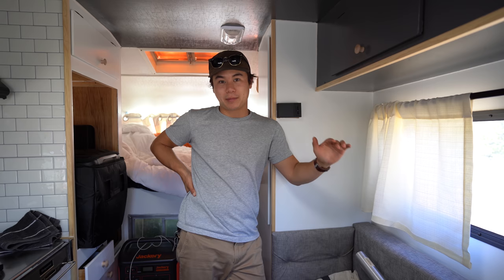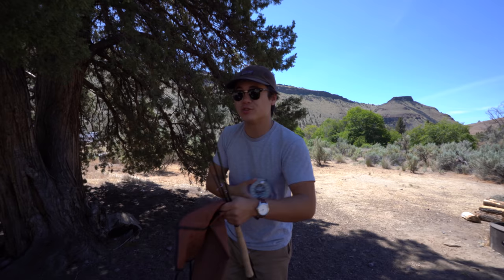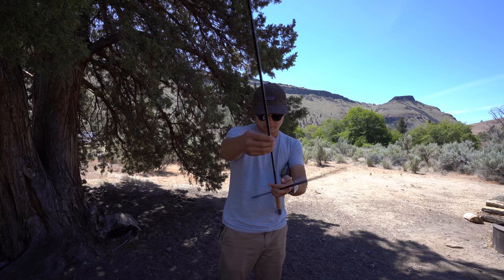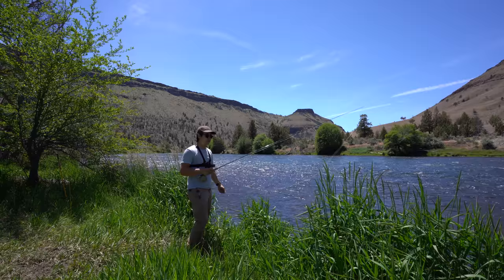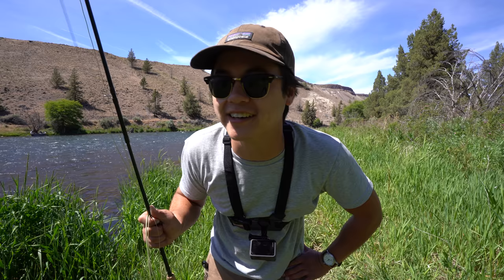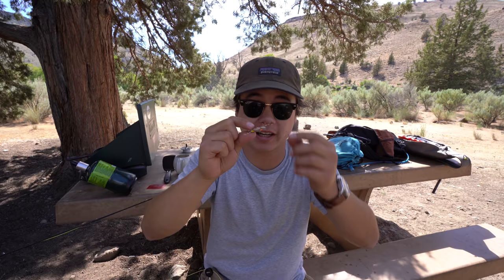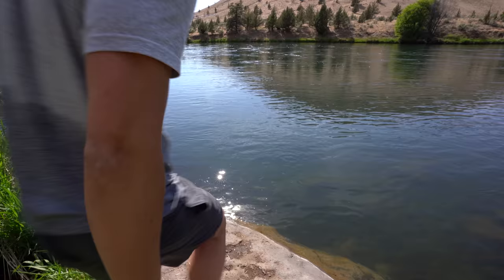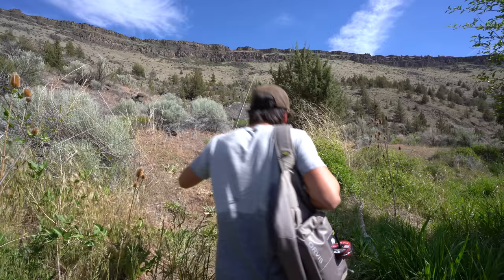My First Time Fly Fishing (Truck Camper Life)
For quite some time now, I've been telling myself that I'm going to get into fly fishing. Up until a few days ago however, talking about starting has been the closest I've actually gotten to getting a fly out on the water. In this episode, I finally put my words into action and have a go at some fly fishing.

CAMERA STUFF
Camera I Use
2nd Camera (More affordable)
Best All Around Lens
Hiking/Vlogging Camera
Budget Friendly Lens
Vlog Lens
Super Portable Drone with Great Quality